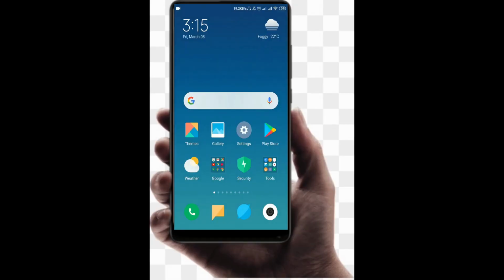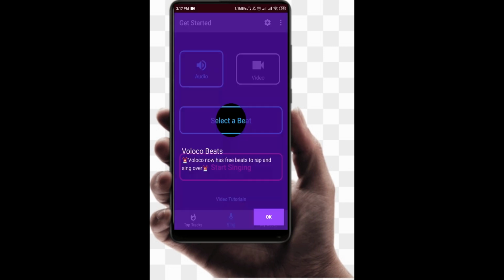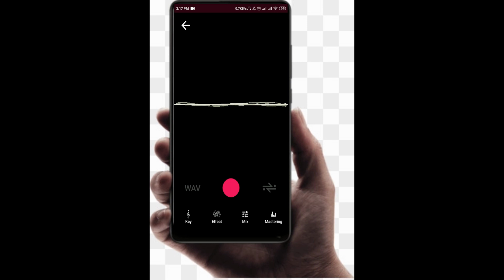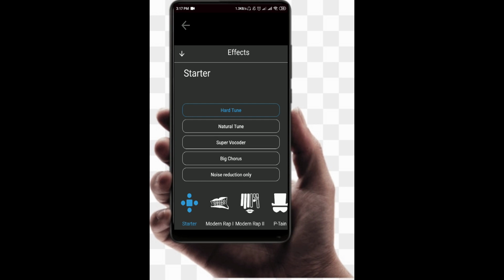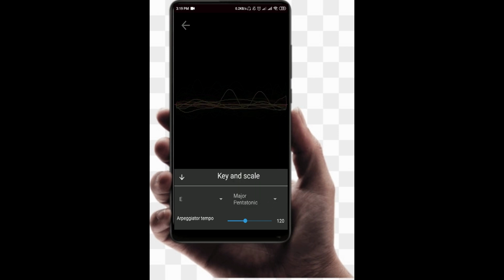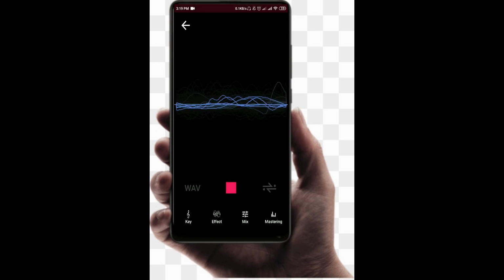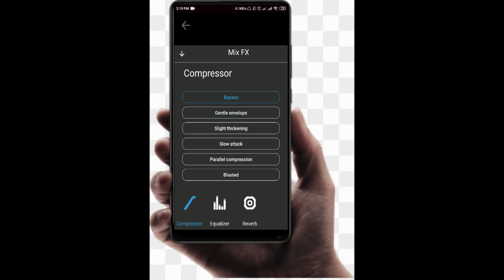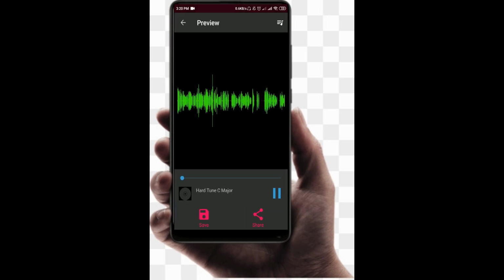How to Autotune your voice In android or mobile|sing like a professional singer| Autotune Tutorial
Hi, Welcome to Techno Knock. In this video you will find how to autotune your voice from the android or from your phone and make music or song like a professional singers .

autotune your voice in mobile
autotune your voice from android
voloco autotune app
autotune your singing voice
autotune like professional
free autotuning app